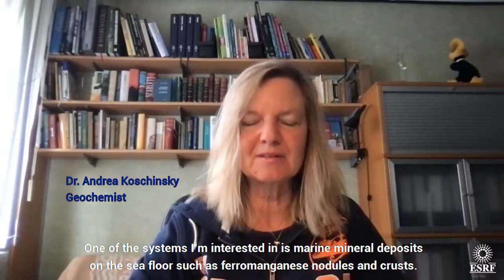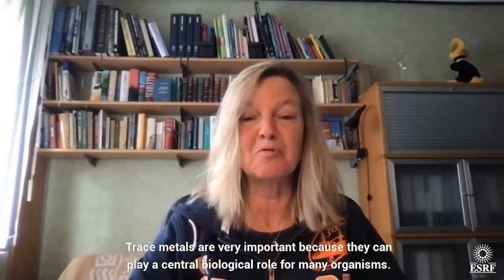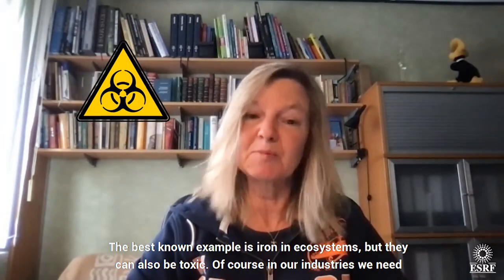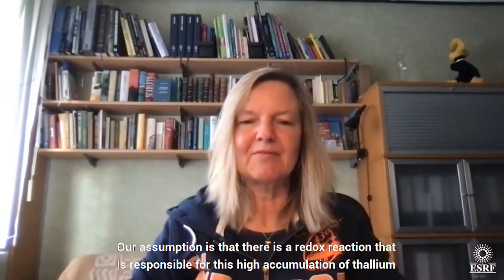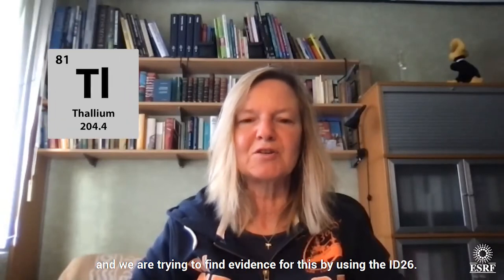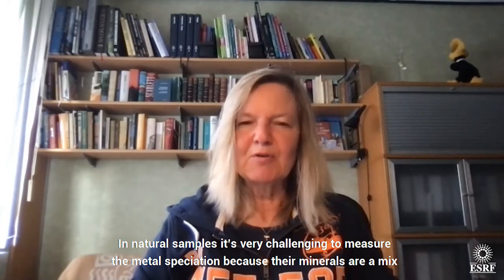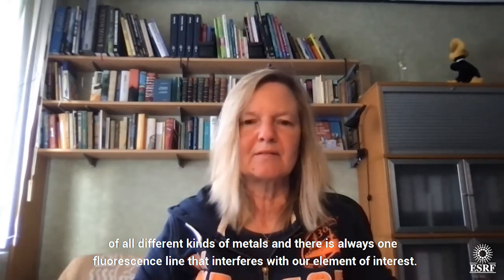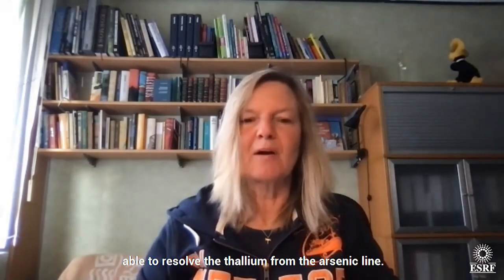EBSstories Trace metals: from the sea floor to the beamline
How does thallium, a rare mineral used in clean energy technology, accumulate in high concentrations in the bottom of the sea? To answer this question, marine geochemist Andrea Koschinsky has come to the ESRF’s ID26.

Video by Montserrat Capellas Espuny and Mark McGee.